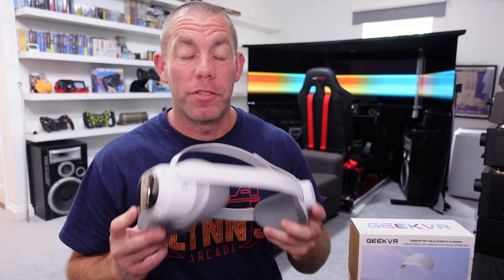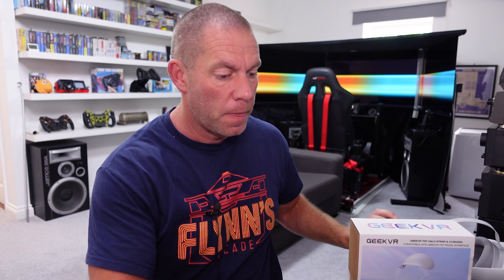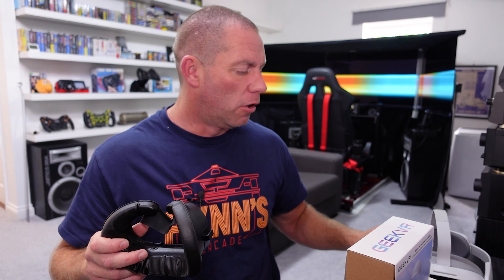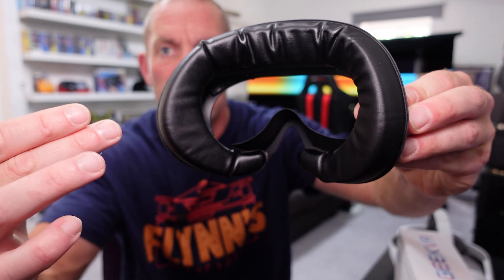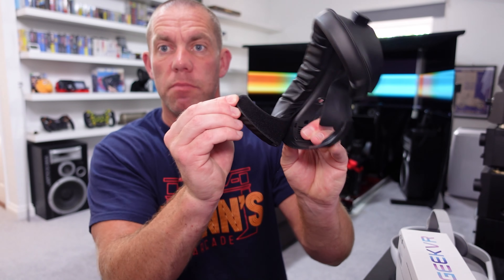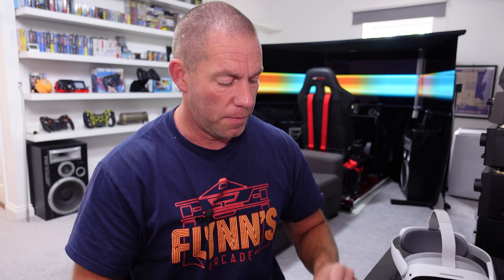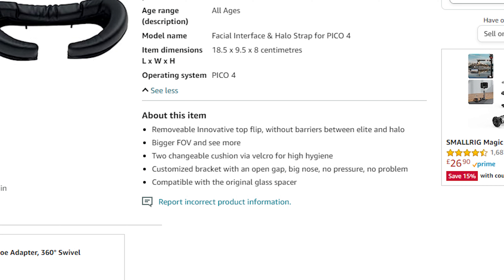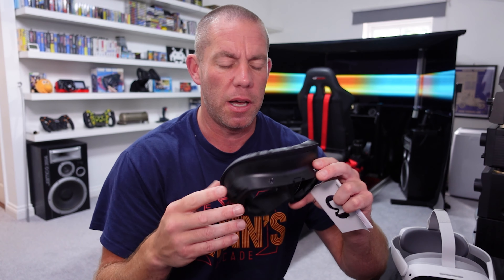At Last!! Pico 4 Geek VR Facial Interface & Halo Strap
At Last!! I've been waiting for a facial interface that actually blocks out all the light on my Pico 4 and this Geek VR offering seems to do the trick, the halo attachment is also very comfortable!
Apologies! The price I read out from Amazon was incorrect (or has changed since recording?!), the FI kit is now £30 and the Halo strap optional at £15.99. It's still a great product but the value is now not what it was so is up to you if you think it worth it or not 🤔